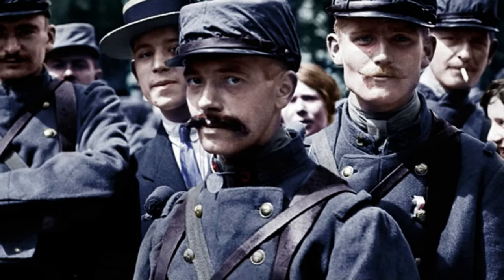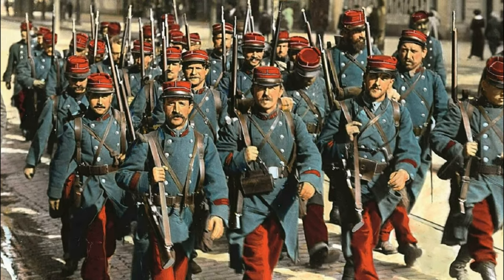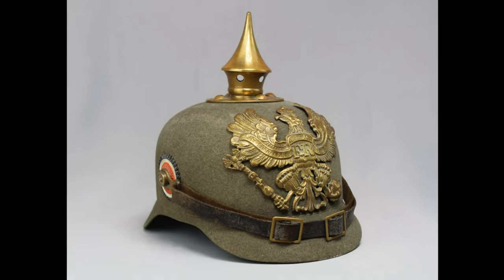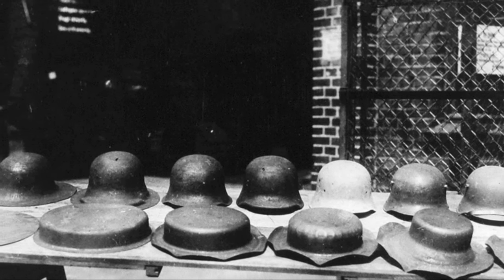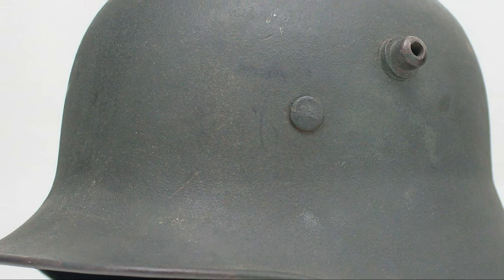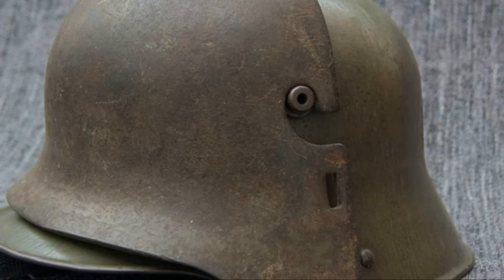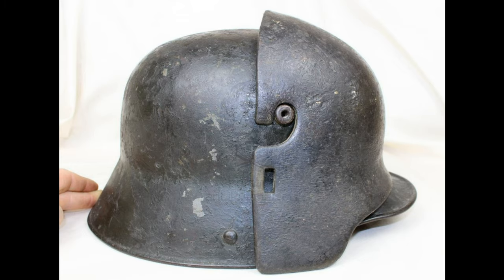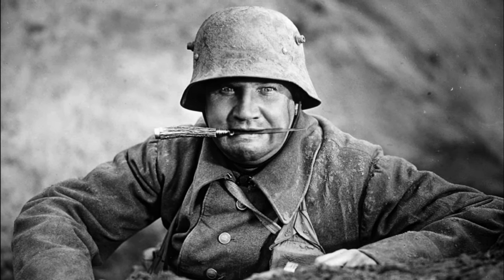Why did German soldiers wear helmets with horns?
In the mid-1930s, German military experts came to the conclusion that the helmet of the 1916 model did not fully meet the requirements of the time: it was designed primarily to protect against lead shrapnel bullets, but in the 1930s shrapnel was no longer the main type of artillery shells for field artillery and the army helmet was supposed to provide protection against larger and heavier fragments of high-explosive shells.

To develop a new version of the steel helmet, designers were involved, who, together with the military, managed to choose the optimal combination of protective properties of the helmet while reducing its weight, along the way, the issues of cheapening and improving the manufacturability were resolved.

Changing the role of infantry in the war, increasing its mobility, abandoning positional battles, in which maximum head protection was the main function of the helmet, led to a reduction in the size of the visor and the back of the head. The helmet began to be stamped from alloy carbon steel with the addition of molybdenum. The thickness of the sheet ranged from 1 to 1.15 mm. The helmet made of such steel withstood pressure up to 220 kg per mm2, which provided protection even from large fragments and pistol bullets. As a result, the German helmet M35 visually became more streamlined and plastic, and its contour became more refined and stylish. The image of a Wehrmacht soldier with a sharp shadow cast by a visor on a manly face turned into a common stamp of German propaganda.

A balaclava of eight leather (sometimes nine) petals with holes for ventilation was pulled together from above with a leather cord (during operation it was replaced with improvised material, for example, ordinary shoe laces). The chin strap, designed to fix the helmet on the head, was made of calfskin. The frame buckle securely fixed the required size. The balaclava and belt were attached to a special spring-loaded hoop-frame, which provided maximum comfort during movement and in case of a strong impact. Luftwaffe parachutists used the Stahlhelm M35 until 1936, then it turned out that the standard M35 did not fit, either it flew off the parachutist's head with a loosely fixed strap, or caused the parachutist to suffocate with a very tightly fixed strap. Also, the protruding fields of the helmet hit the parachutist's temples when landing.

In 1940, the M35 helmet was modernized: the manufacture of ventilation holes was simplified, they began to be made by stamping, and not in the form of individual parts; the composition of steel was changed, molybdenum was replaced with less scarce manganese and silicon. This model was named M40.

In the summer of 1942, the helmet manufacturing technology changed. The expensive and lengthy process of rolling the edge was replaced by flanging, at the same time the quality of the steel sheet from which the helmet was made deteriorated — it became softer. Alloying and additives of molybdenum and manganese had to be abandoned due to a shortage of alloying elements in Germany. The new model was named Stahlhelm M42.

In addition to the design, ergonomics and shape, its coloring played an important role in the appearance of the helmet. Before the outbreak of hostilities, the color of the helmet did not have a pronounced camouflage character: it was painted in a dull gray-green "feldgrau" color and decals and identification emblems were applied to it. The Land Forces (Heer), on the right — the national heraldic shield in white, red and black sloping stripes, on the left — the white and silver eagle of the Wehrmacht on a black field. Since 1940, only the Wehrmacht decal has remained, they were no longer applied to the M42. Until the end of the war, the troops received helmets with decals from warehouses, but their number was small.

The color of the helmet began to change depending on the time of year, the place of battles and the type of troops. By the middle of the war, the art of helmet camouflage with the help of special covers and nets had spread most widely. A simple solution was the rim made of rubber from the camera of a car tire, under which it was convenient to attach foliage and branches.

Helmet model 1935 of the soldiers of the Kuomintang army

Since 1942, the helmet has been accompanied by a cover made of protective fabric "Tseltban31". For the winter, such a cover was made of white fabric and attached to the helmet with a lace pulled under the rim of the lapels. The protective fabric "Tseltban 31" was obtained after applying light or dark green and brown medium-sized geometric shapes and thin gray-green dashes crossing each other and creating the illusion of ripples on a swamp-colored cotton base. With sewn 5-7 loops for attaching masking branches and leaves and a rope net for masking the face, such a cover has become an integral part of the real life of a soldier.